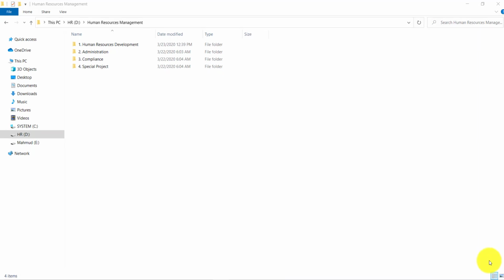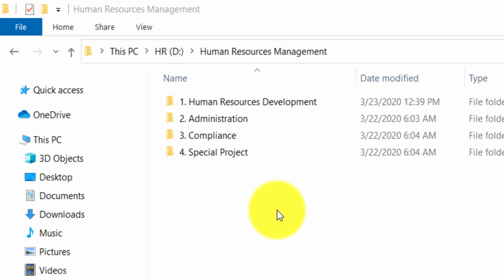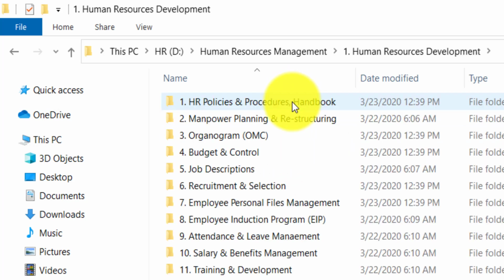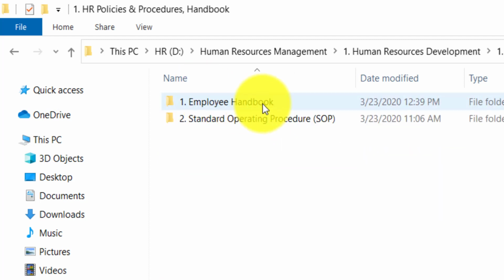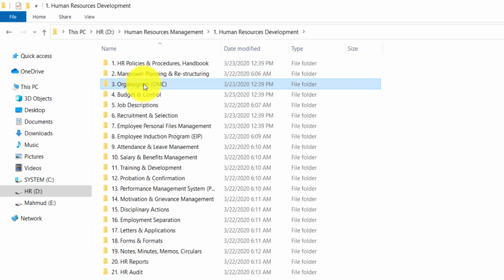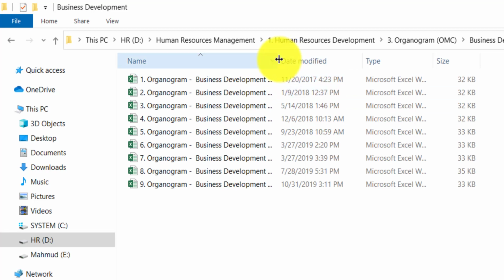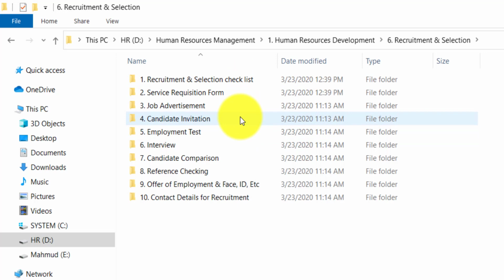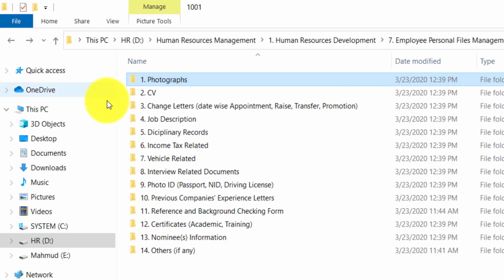The best way to Organize your Computer Files and Folders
This tutorial will help you to organize Files and Folders in your Computer.